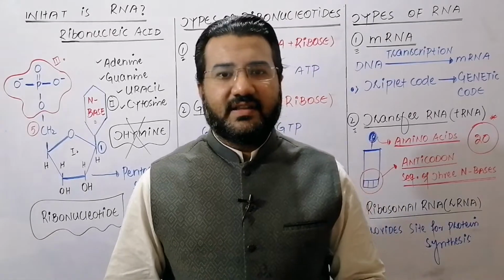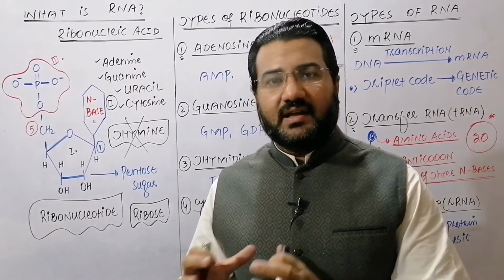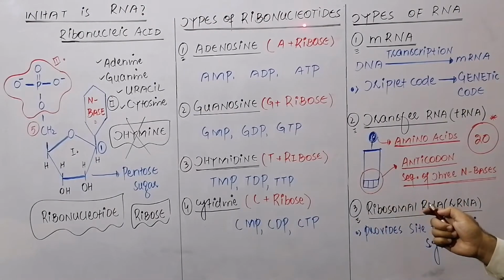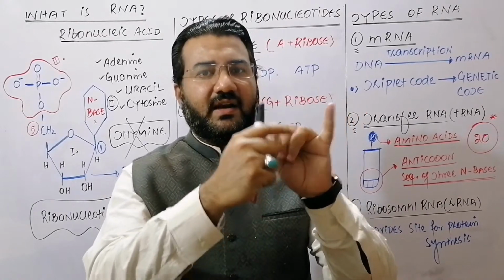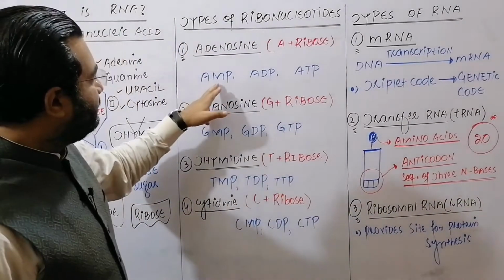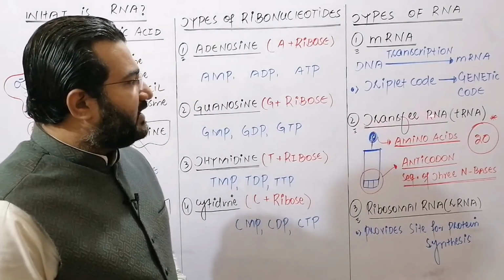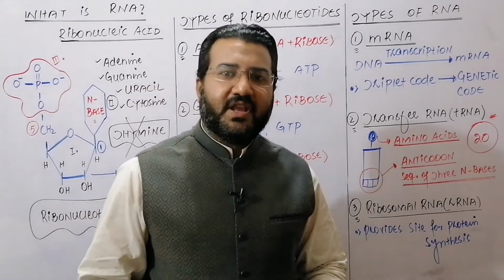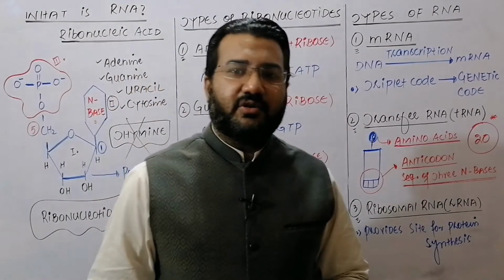RNA - Structure Function and types of Ribonucleic Acid (RNA)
This video is a small effort to help you out in this topic with reasonable concepts. To have better understanding of different topics, you should go through "Playlists" of this Channel.